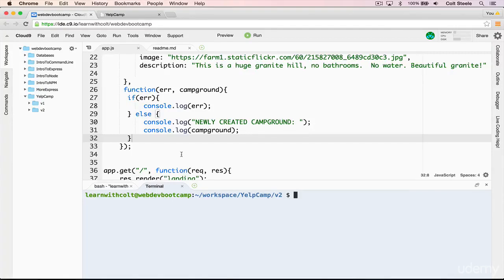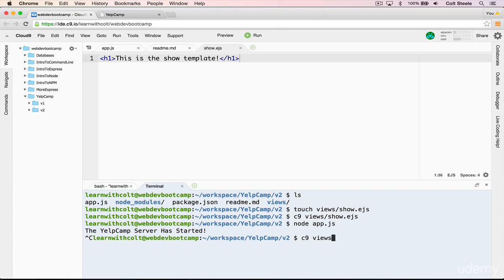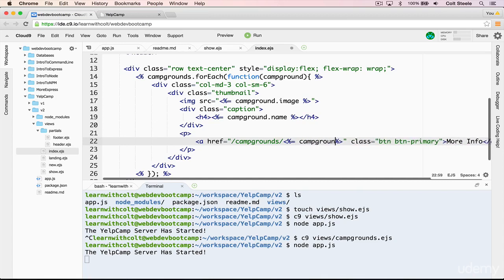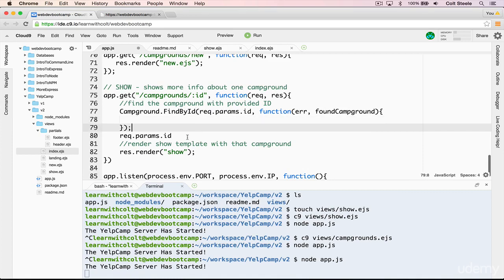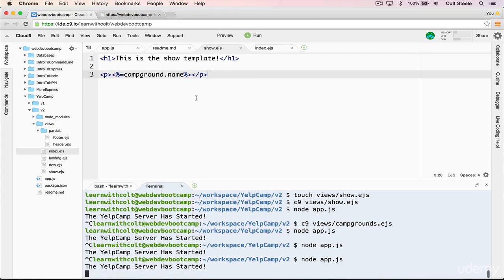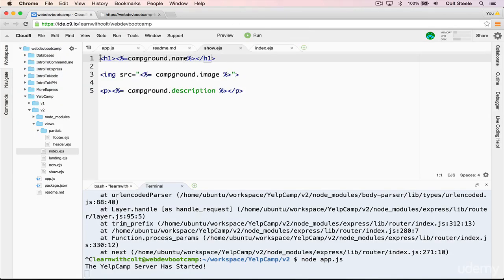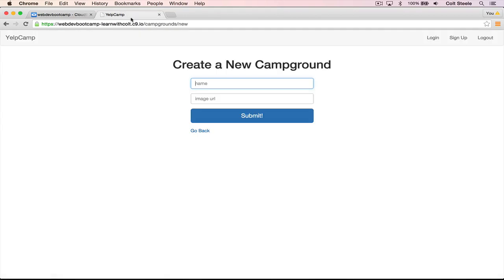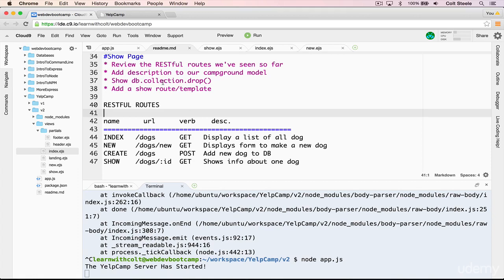Yelp Camp: Campground Show Page Part 2